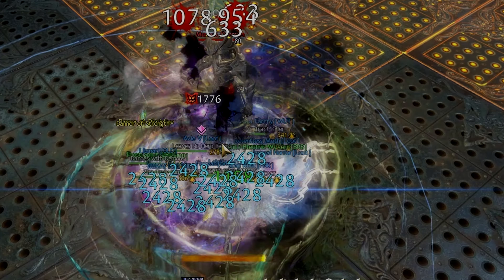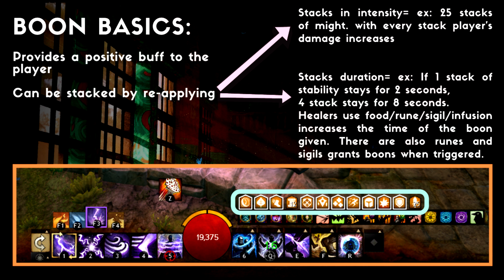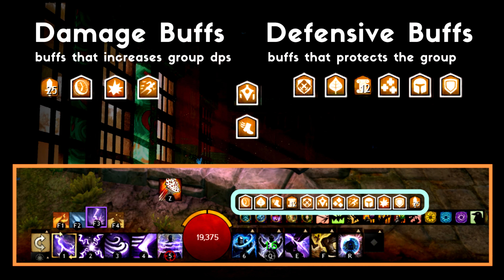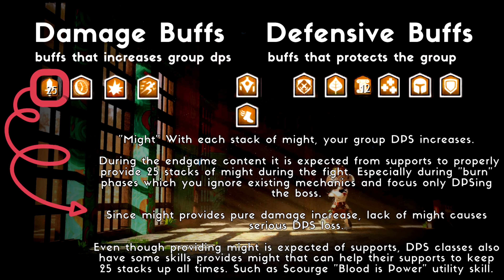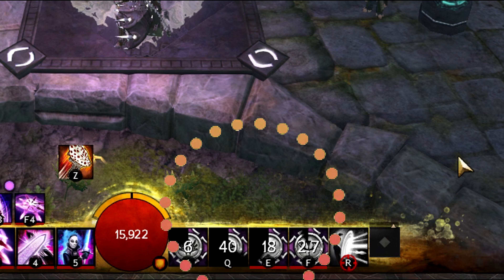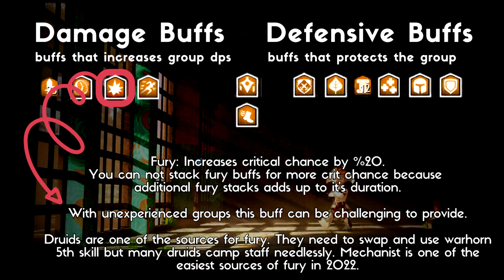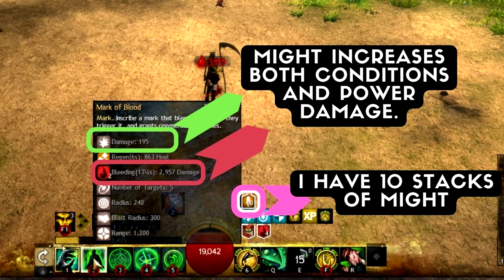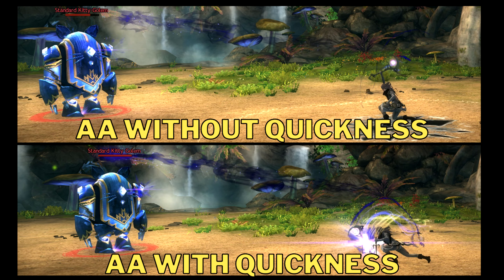Beginner's Guide to GW2 Buffs (Boons) : Offensive and Utility Buffs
This Video Includes Offensive Buffs and Utility Buffs(Boons) that Exist in Guild Wars 2 in 2022.

These series are made to inform players who are new to endgame content and get them ready for Raids, Fractals and Challenge Modes. How to use Training Dummy and then Arcdps guides for DPS and SUPPORT players will follow. After that, we will start learning Classes and Specs for Beginners.
There is always more detail to what I mention here.

Please note that these videos are intended to give a general idea to players who are new to endgame content and aim to push new players to make more conscious choices with their classes and groups, so I did not go through every exception and detail.

00:00 Intro
00:20 Upcoming Video Schedule
00:45  How to differentiate Buffs and Effect
01:05 Boon Basics
01:40 Boon Priority
01:49 Squad and Subgroup
02:05 Boon Corruption
02:20 Offensive and Defensive Buffs
03:26 Might
04:00 Alacrity
05:12 Fury
06:00 Condition Damage and It's relation with Crit
08:10 Quickness